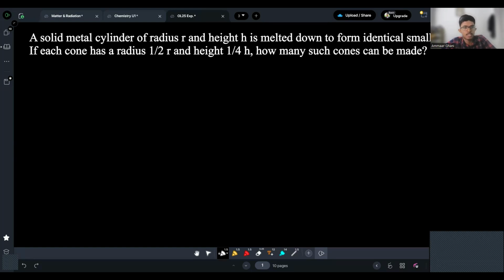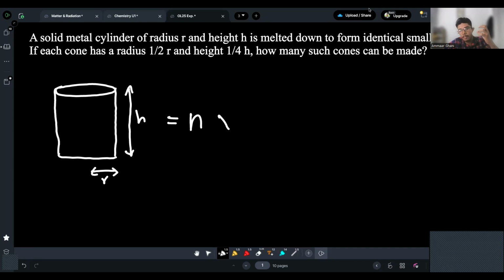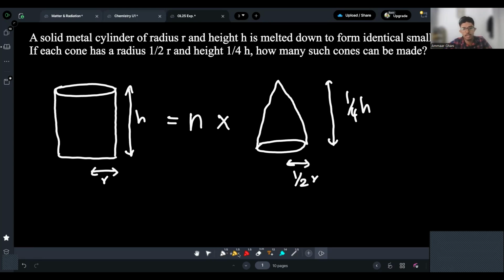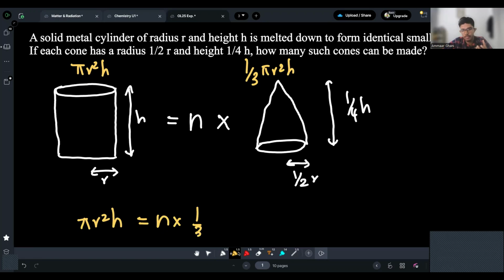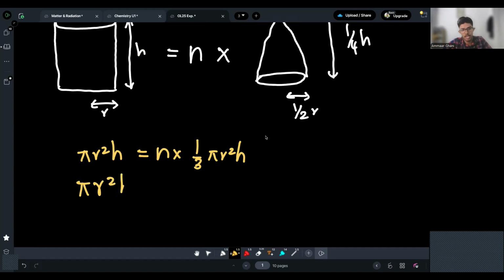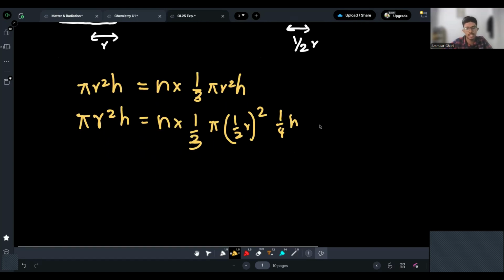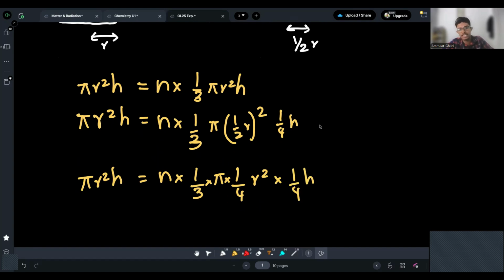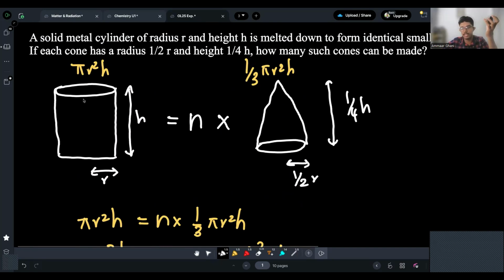Volume 01 | LWA Mission O/L 2025